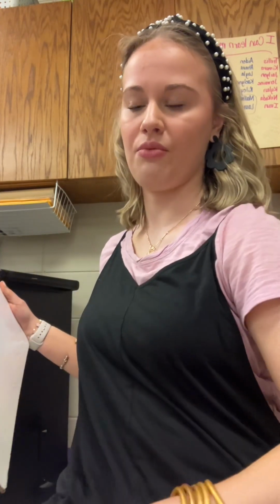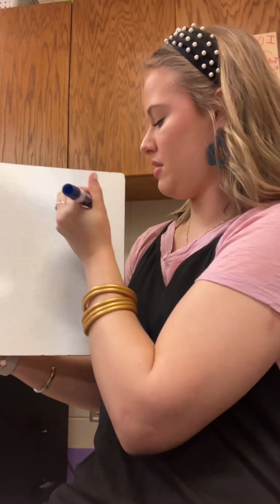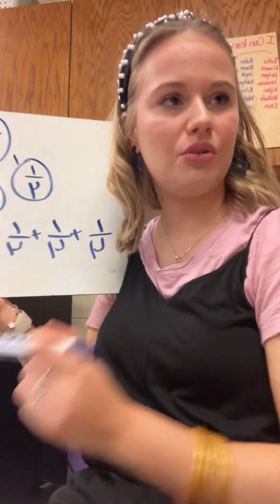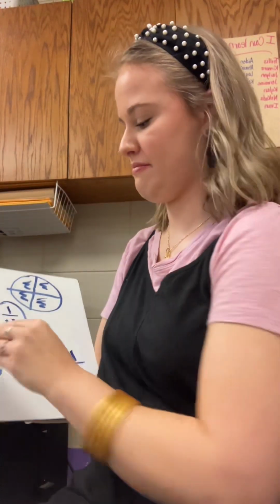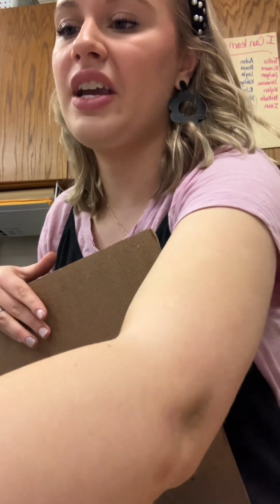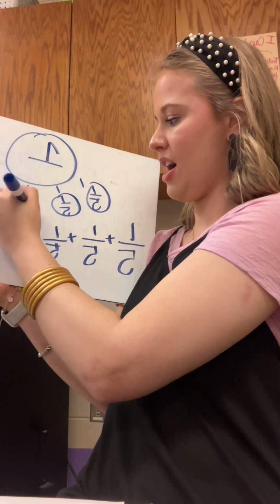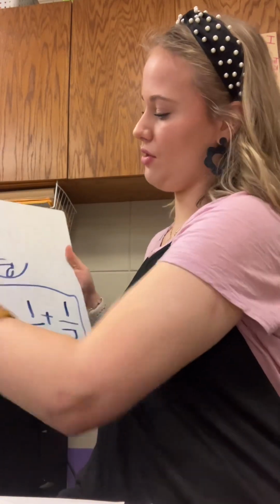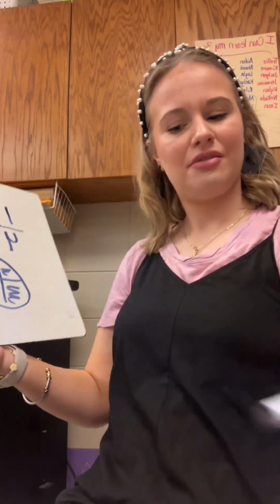Parts & Wholes Lesson